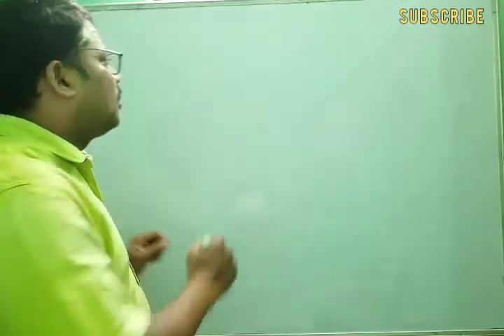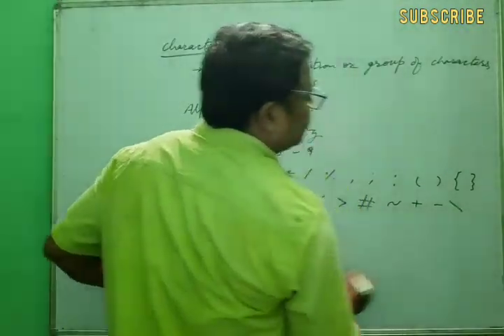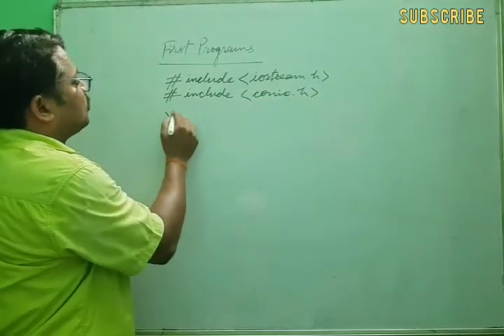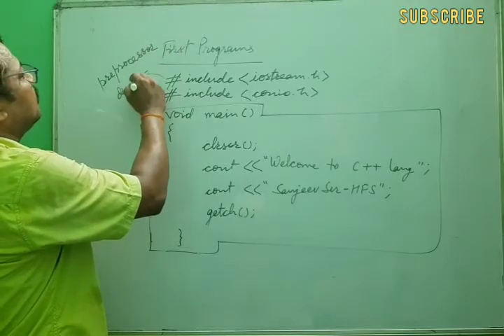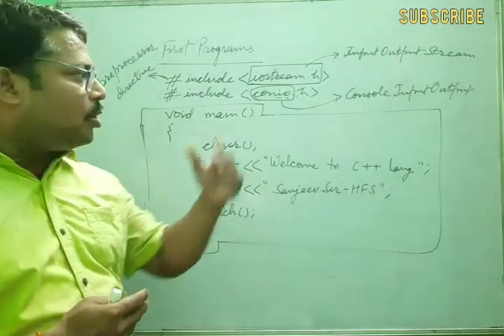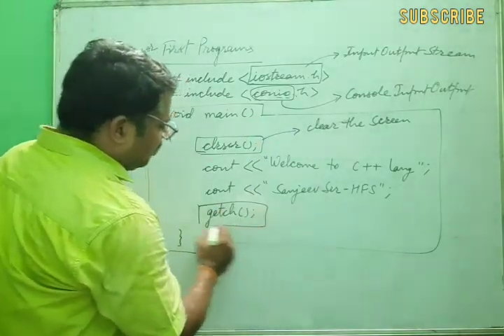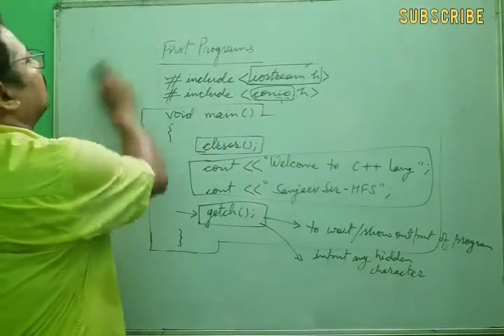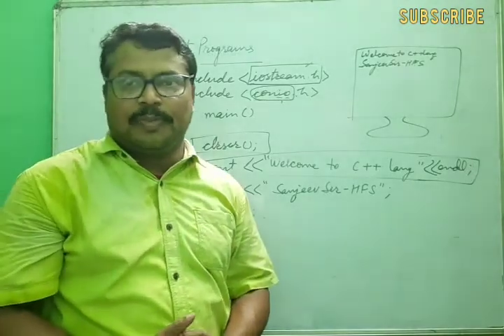[Class-7 & 6] C++ Introduction Part-2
Character Set and First Program in C++